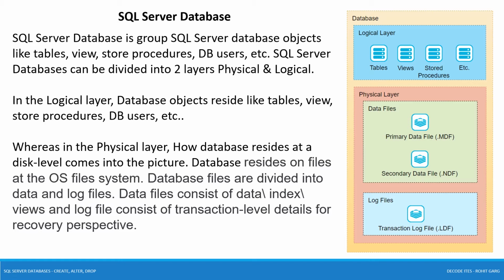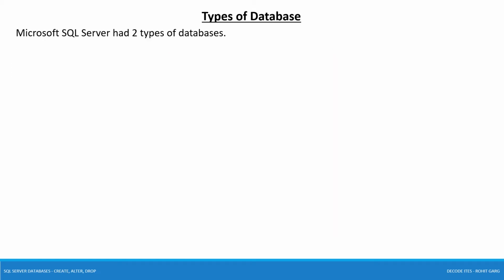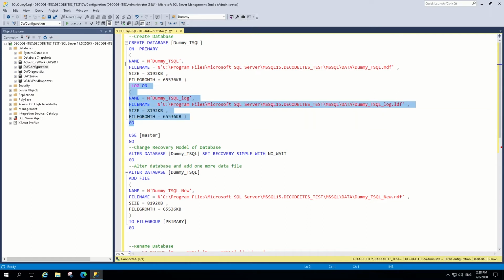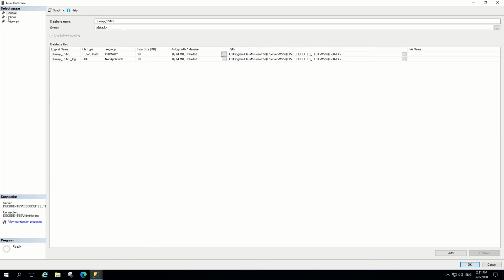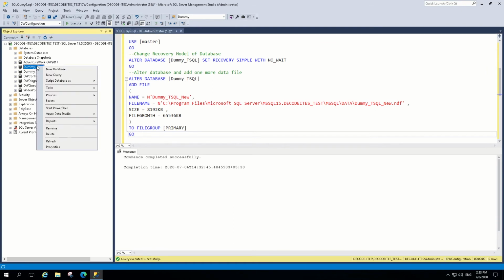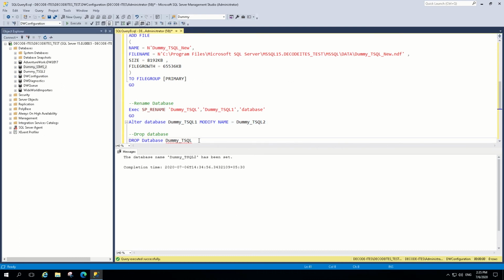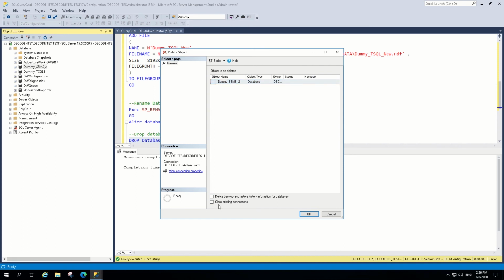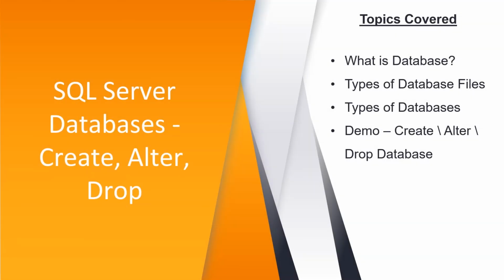How to Create, Alter, Drop Databases in SQL Server?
SQL Server Databases - Create, Alter, Drop

SQL Server Database is group SQL Server database objects like tables, view, store procedures, DB users, etc. SQL Server Databases can be divided into 2 layers Physical & Logical.

In the Logical layer, Database objects reside like tables, view, store procedures, DB users, etc..

Whereas in the Physical layer, How database resides at a disk-level comes into the picture. Database resides on files at the OS files system. Database files are divided into data and log files. Data files consist of data\ index\ views and log file consist of transaction-level details for recovery perspective.

Types of Database files
The Primary Data File contains the startup information for the database and points to the other files in the database. User data and objects can be stored in this file or secondary data files. Every database has one primary data file. The recommended file name extension for primary data files is .mdf.

Secondary Data File are optional, are user-defined, and store user data. Secondary files can be used to spread data across multiple disks by putting each file on a different disk drive. Additionally, if a database exceeds the maximum size for a single Windows file, you can use secondary data files so the database can continue to grow. The recommended file name extension for secondary data files is .ndf.

The Transaction Log File hold the log information that is used to recover the database. There must be at least one log file for each database. The recommended file name extension for transaction logs is .ldf.

Types of Database

Microsoft SQL Server had 2 types of databases.
System Databases: System databases come with SQL Server setup with defined purpose and objects. Each system database has its usage and gives very limited options for modification. System Databases in SQL Server are:-
Master
Model
MSDB
TempDB
ResourceDB
Distribution

User Databases: User Databases are one which is created by the user as per their requirements. When you create any database, it’s a blank container and you can create DB objects based on your application or needs. Sample Databases like AdventureWorks and WorlWideImports are also kind of user databases.

One SQL Server instance supports maximum 32767 databases including system DBs.

Database Actions
Action Command Syntax
Create Database CREATE DATABASE database_name
 [ CONTAINMENT = { NONE | PARTIAL } ]
 [ ON [ PRIMARY ] filespec [ ,...n ]
                                 [ , filegroup [ ,...n ] ]
 [ LOG ON filespec [ ,...n ] ] ] [ COLLATE collation_name ]
 [ WITH option [,...n ] ] [;]
Alter Database ALTER DATABASE { database_name | CURRENT } { MODIFY NAME = new_database_name | COLLATE collation_name |
 file_and_filegroup_options |
  SET option_spec [ ,...n ]
 [ WITH termination ] } [;]
Rename Database ALTER DATABASE old_database_name MODIFY NAME = New_database_name ;
Drop Database DROP DATABASE database_name